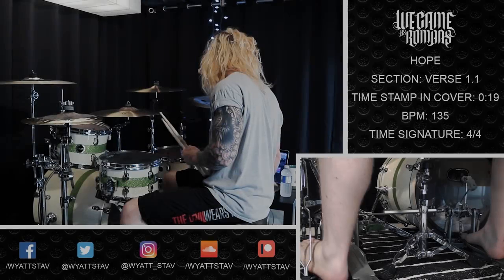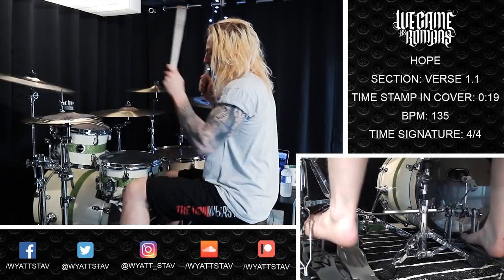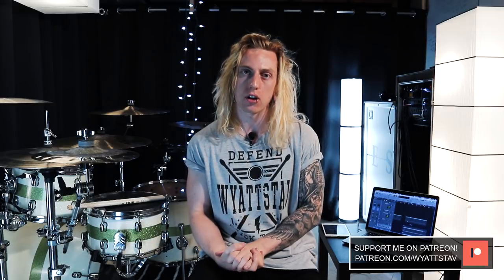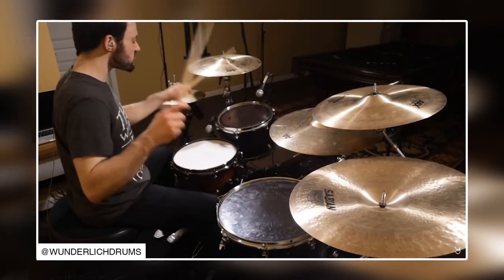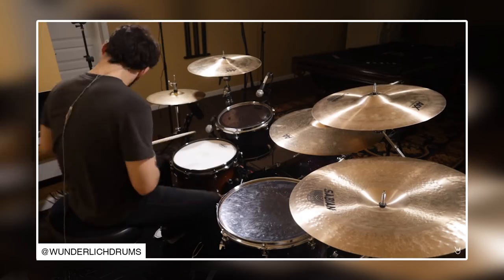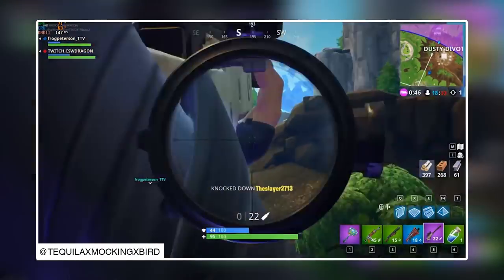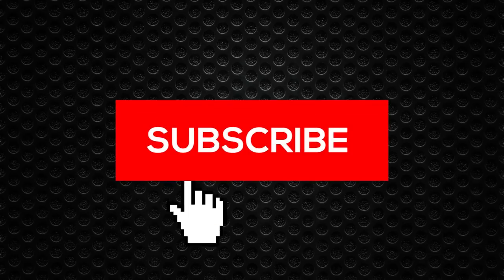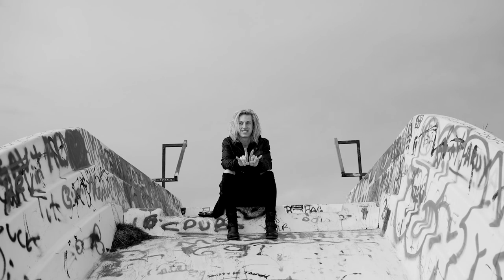How To Play: Hope by We Came As Romans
Note by note, one section at a time... This video should have you learning this song in no time!

Huge Thank You To My Executive Producers!

Thanks so much Taylor!
Taylor Bradford

Wyatt Stav
145 Carlton St

I'm available for shows/tours/recording/writing sessions.